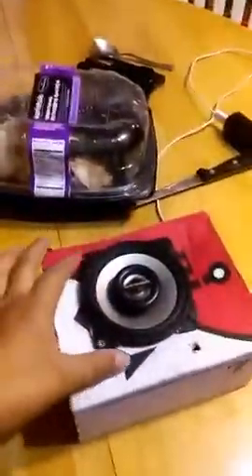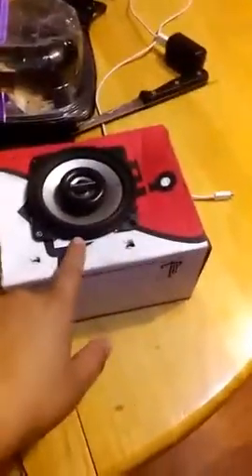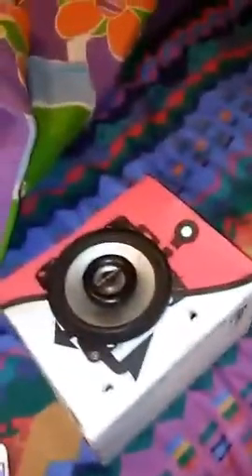How to make your own Bluetooth speaker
If u want me to show u how put in comments blow